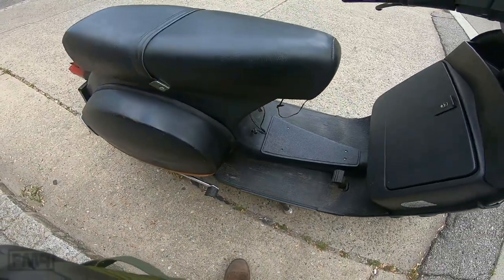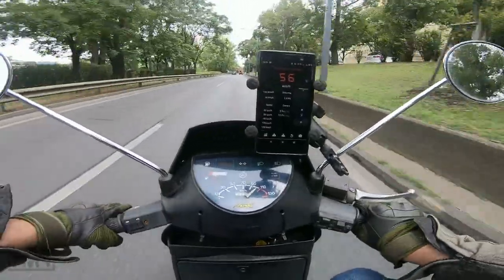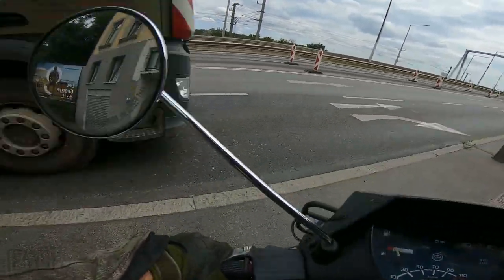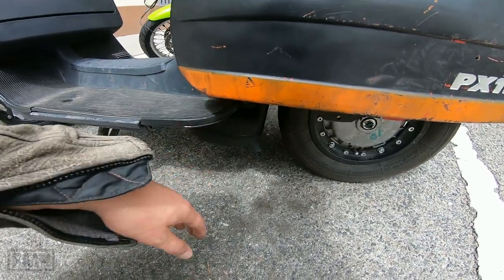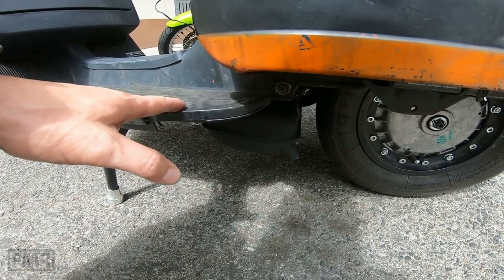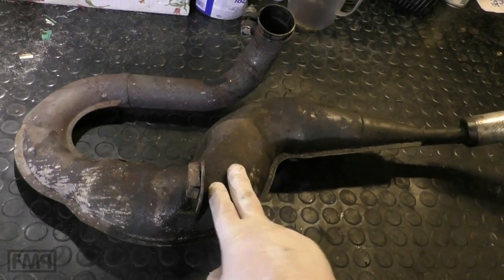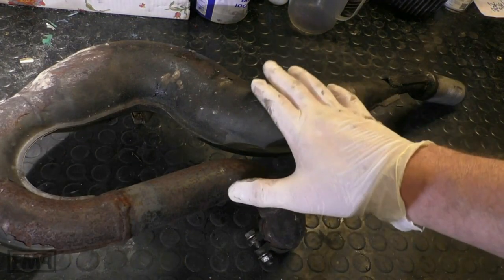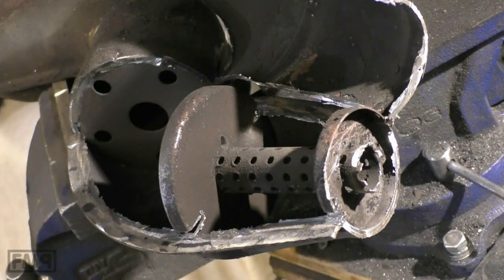vespa 177 | VMC vs QUATTRINI acceleration | rotary TUNING | FMP - SolidPASSion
which one is FASTER? very 1st testride VMC & on road comparison with a similiar quattrini engine. both engines same data & from my workbench :P

3rd gear dynamic power performance is important. its THE area we need to take over in the country side. So with plus 10-15kmh (speedo fake kmh) we are definitely good for safe riding.

surprising result!.
Its in general unbelievable, thats 177cc  now play in a higher class then 221 10y ago ^^  arent we lucky that so much new hardware is provides nowadays? cheers to that! :D